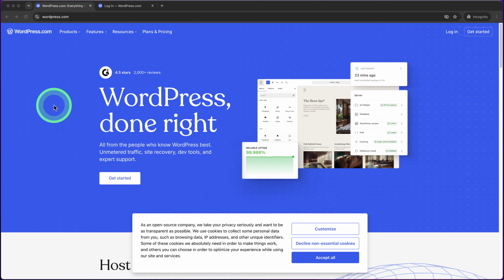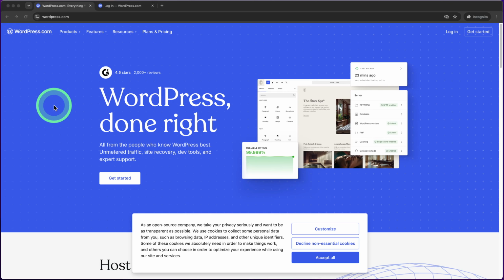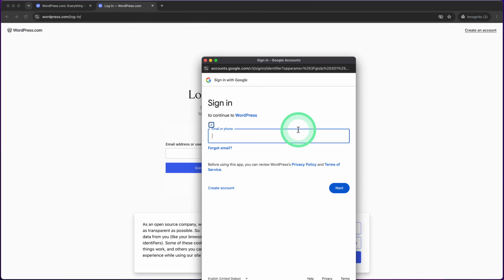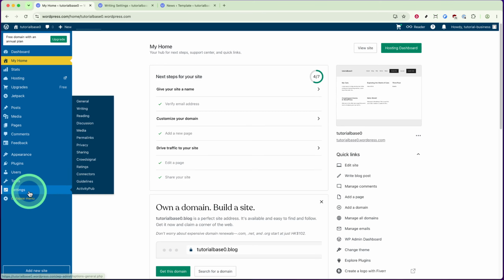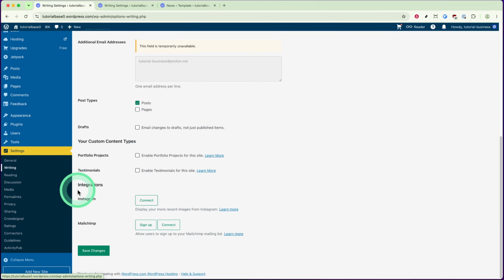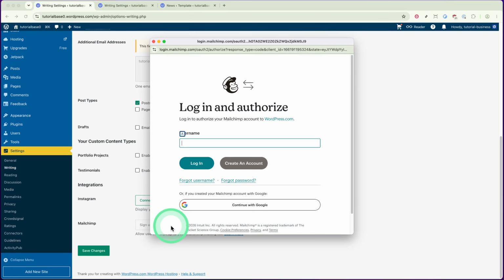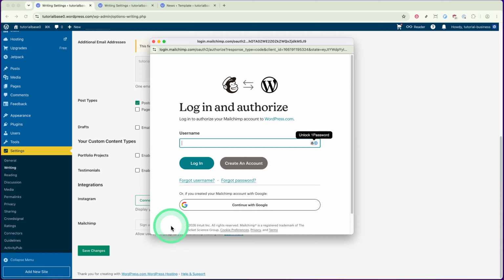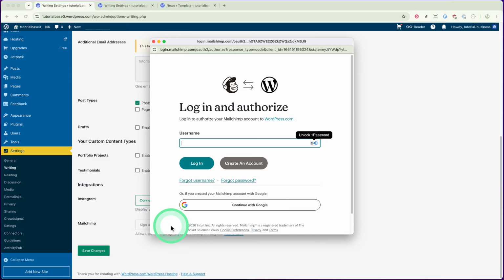How to Connect Mailchimp to Wordpress (Step-By-Step) [2026 guide]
00:00 Introduction
00:27 Setting Up Mailchimp Account
00:32 Logging into WordPress
01:04 Navigating the WordPress Dashboard
01:17 Accessing Marketing Tools
01:33 Finding Mailchimp Integration
01:48 Connecting Mailchimp to WordPress
02:14 Confirming the Integration
02:32 Conclusion and Next Steps